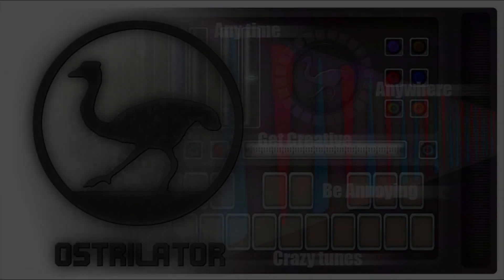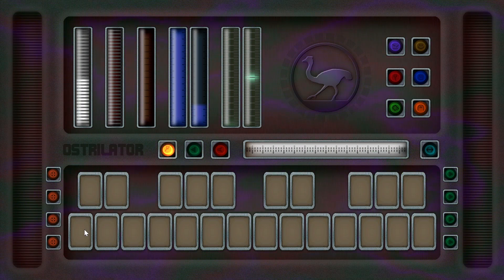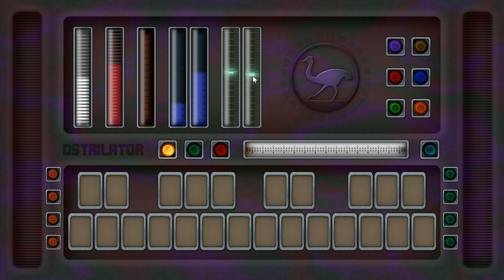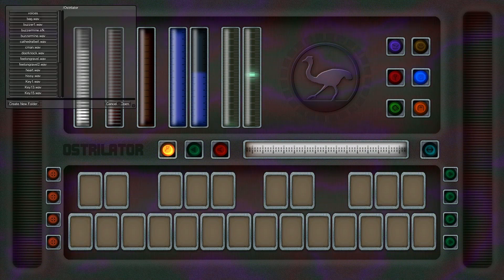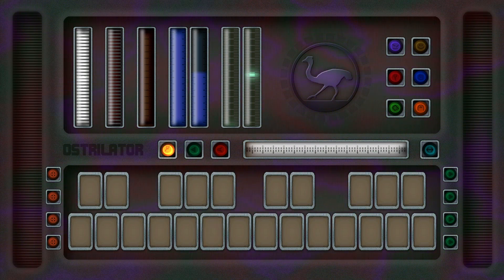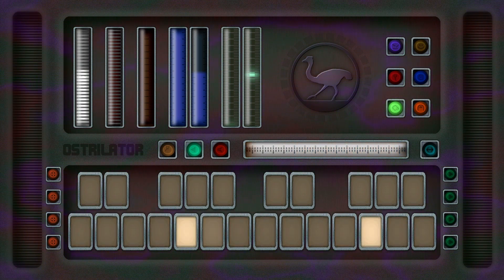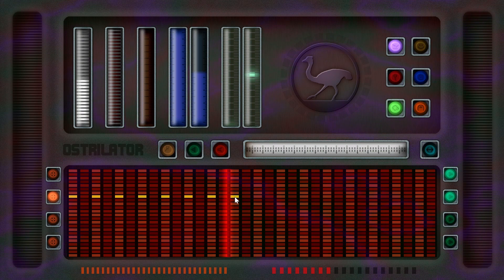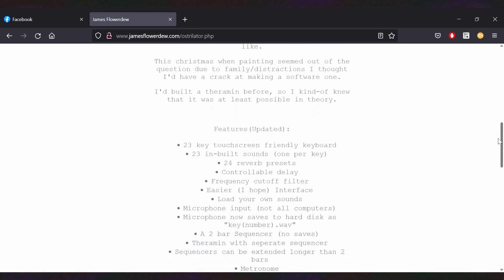ostrilator tutorial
A tutorial on the features and howtos of the ostrilator, a not bad free software synth emulator that's touchscreen friendly.
Please note this a fairly rough and ready demo, with notably no amazing tunes at the end. Just not mucking up the talking was task enough for me.
For a (slightly) better idea of what the ostrilator can do musically chek out this other video.
If anyone manages an utter masterpiece, I'd love to see/hear them.